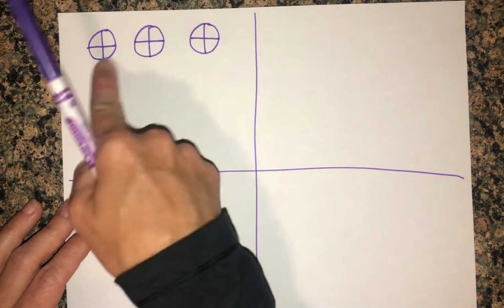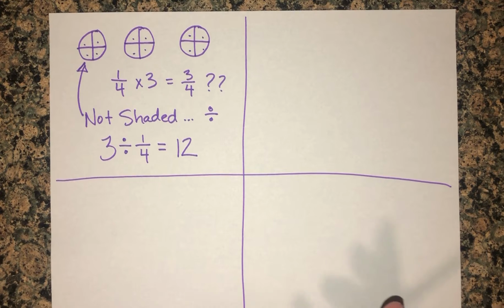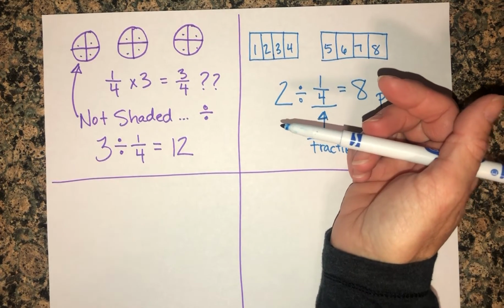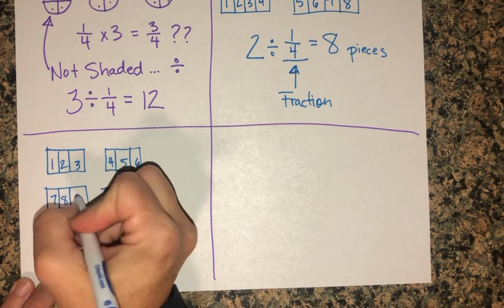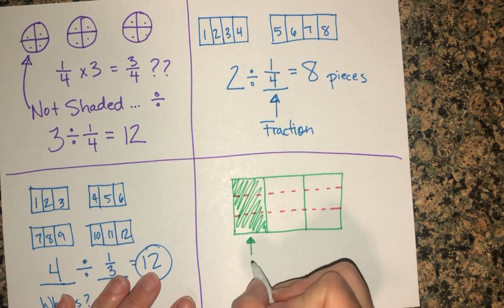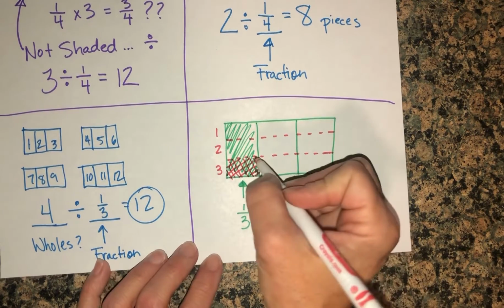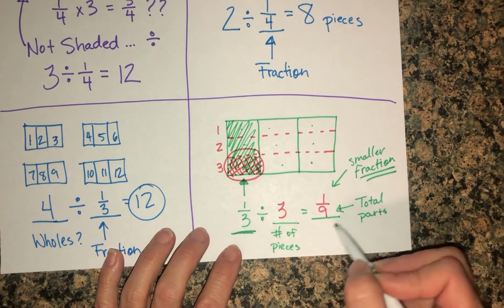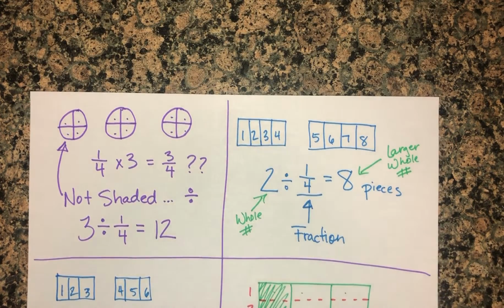Lesson Multiplication w/ Fraction and Whole Numbers